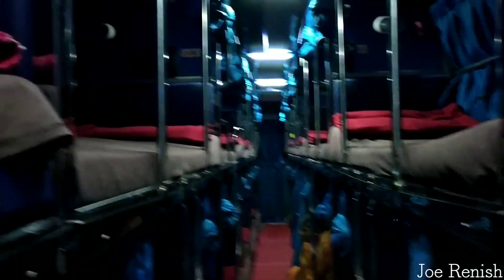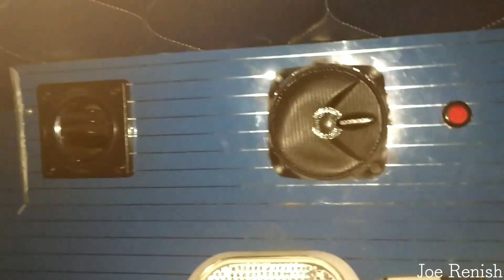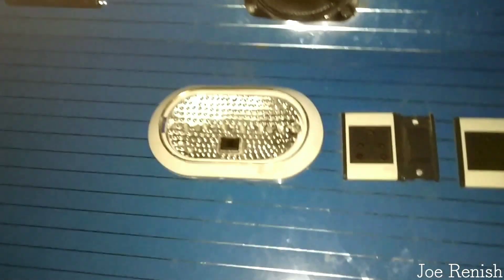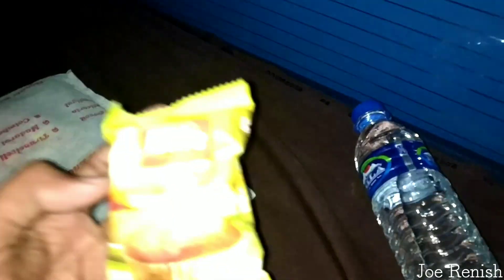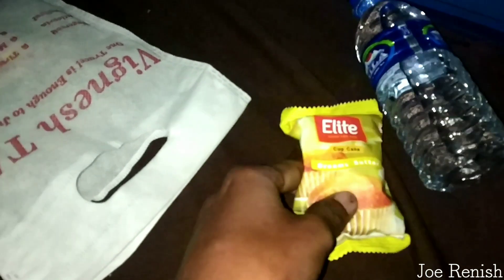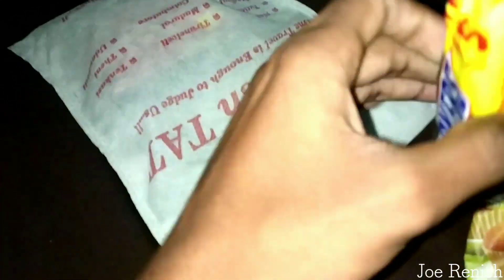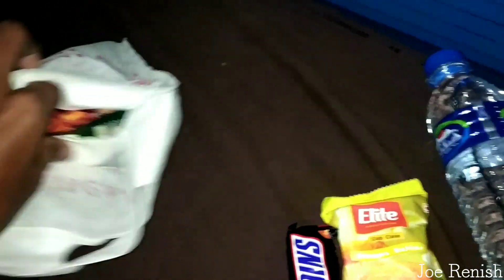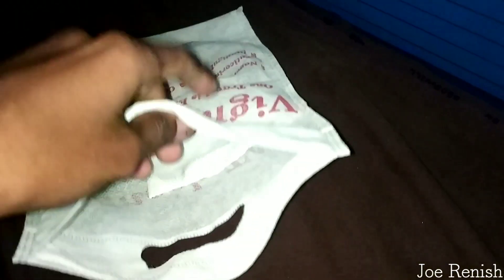Vignesh TAT Ac Sleeper | bus travel review vlog | Chennai to Tuticorin tiruchendur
my experience and travel review of my travel with Vignesh TAT Ac Sleeper bus Chennai to Tiruchendur